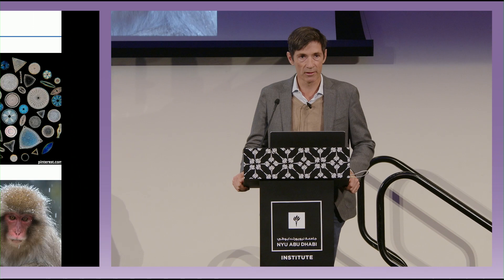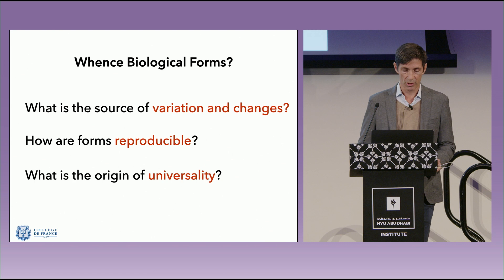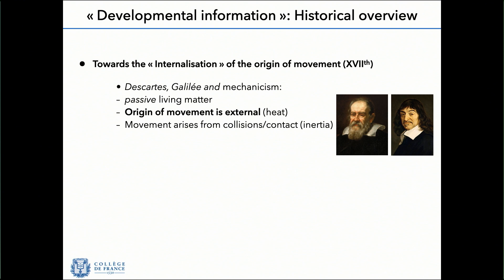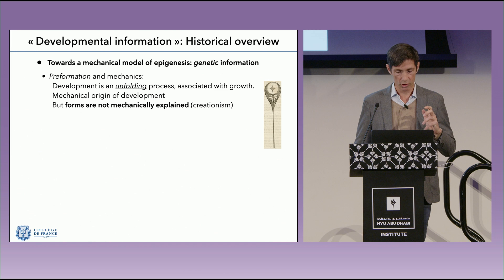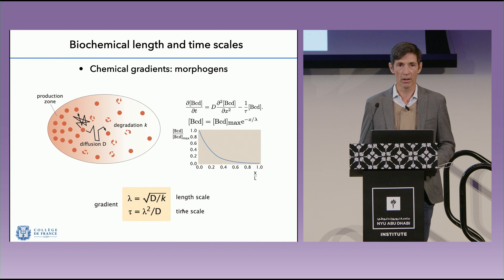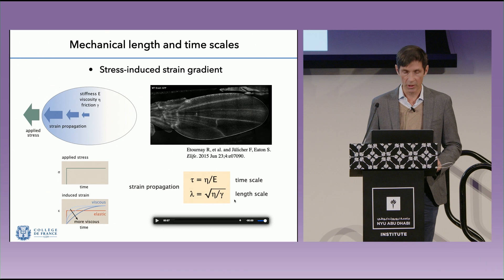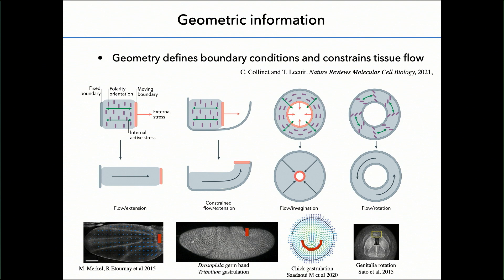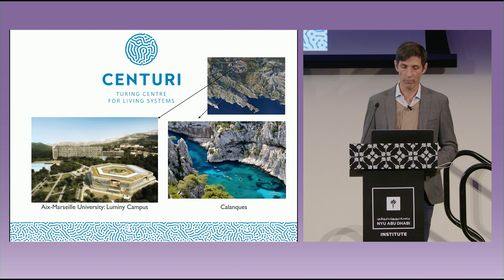How Is Biological Form Encoded?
This talk explores morphogenesis, the fascinating process of form development in biology. It examines how complex 3D organisms evolve from a single fertilized egg, involving intricate cell divisions, movements, and shape changes. The focus is on the mechanical processes that influence cell and tissue transformation and their regulation across space and time. The discussion integrates genetics, mechanics, and geometry to understand how these factors encode cell behaviors essential for development. Drawing insights from living embryos and physical models, the talk offers a compelling perspective on the natural choreography of life's formation.

Speakers
Thomas Lecuit, Collège de France, Paris and IBDM-Turing Center for Living Systems, Aix Marseille University

Sign up to our mailing list to stay informed of upcoming NYU Abu Dhabi Institute events:

About the Channel:

NYUAD Institute aims to connect with and enrich the global community, through the talks, panel discussions, film screenings, and exhibitions it organises. Featuring renowned scholars, researchers, policymakers, and thought leaders who present topics of local and global significance.

About the Institute:

Established in 2008, the NYU Abu Dhabi Institute is a center of advanced research, scholarly, and creative activity for Abu Dhabi, the UAE, and the world. Its academic conferences serve as a scholarly platform for NYU Abu Dhabi faculty, and faculty across the global network, to discuss and showcase their innovative research and creative activity.